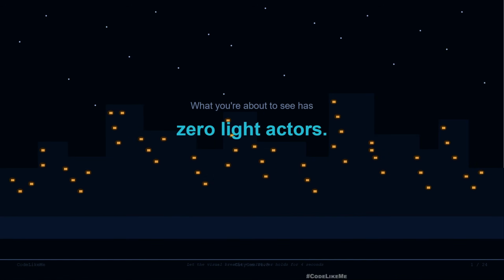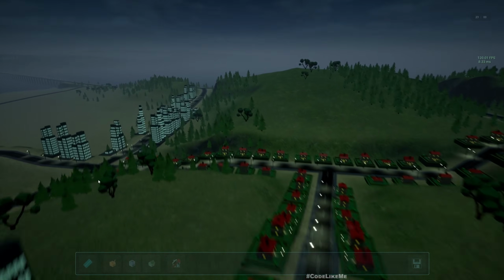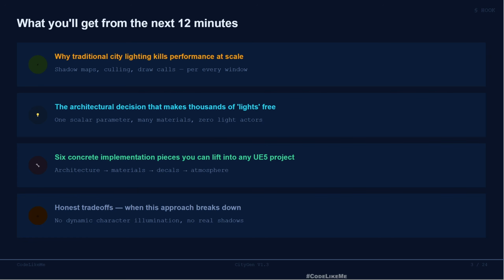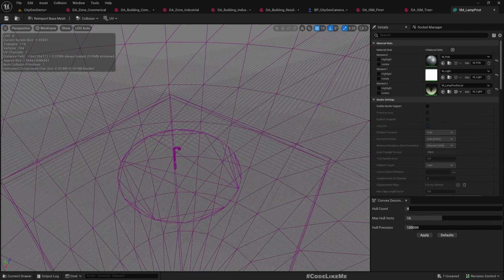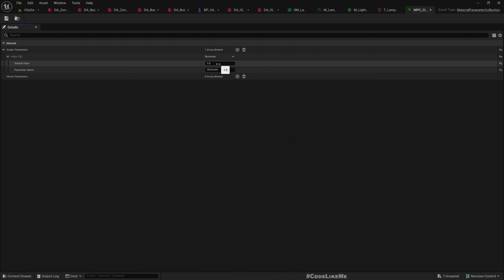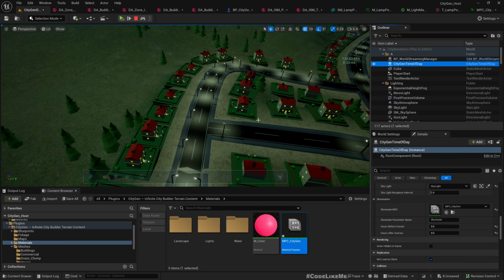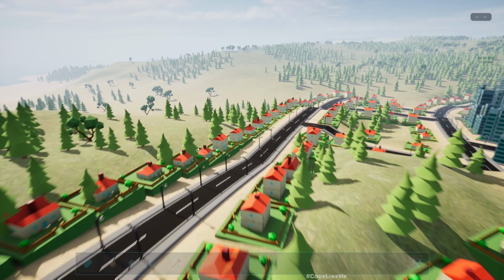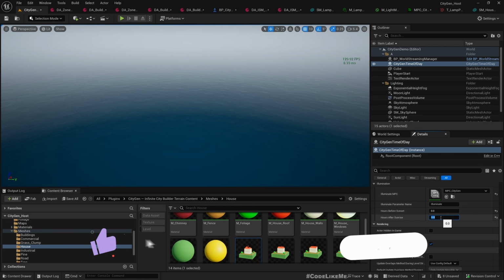My UE5 City Has Thousands of Lights — And Zero Light Actors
How I lit a full UE5 city — thousands of glowing windows, lit street lamps,
ground spill puddles, atmospheric fog — without placing a single light actor.

In this video I walk through the architecture, decisions, and lessons from building CityGen V1.3's day/night system: a single CityGenTimeOfDay actor writing one scalar into a Material Parameter Collection, with every emissive material in the city reading from it. One actor. One scalar. Zero point lights — and zero performance cost from lighting at this scale.

Covered:
• Why per-source light actors don't scale (shadow maps, culling, draw calls)
• Separating "appears lit" from "actually casts light"
• ACityGenTimeOfDay actor architecture — sun, moon, sky light, post-process
• Lesson: directional light intensity is in LUX (and why this caught me out)
• Lesson: ForwardShadingPriority silences the "competing directional lights" warning
• Lesson: high Min EV keeps night dark (counter-intuitive exposure semantics)
• SkyLight RecaptureSky on an interval instead of per-frame
• Material Parameter Collection pattern — one scalar, many materials
• Smooth 0→1→0 ramp with configurable lit window + 30-min fades
• M_House_Windows + M_Light material implementations
• Light spill decals via UDecalComponent (cheaper than spot lights)
• Door spill decals using the same pattern
• ExponentialHeightFog colour-shifting with the sun for free
• Honest tradeoffs: no real shadows, no dynamic character lighting, when to use real lights instead

Tradeoffs covered honestly — this is a cityscape technique, not a replacement
for real lights at character scale. The video tells you exactly where it breaks
down so you can mix the two approaches.